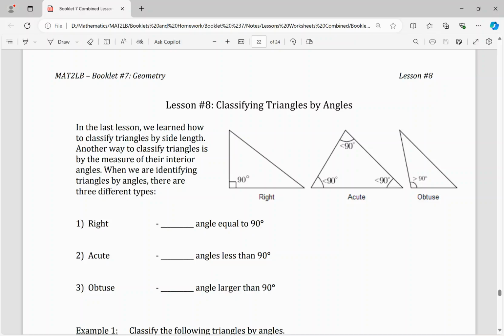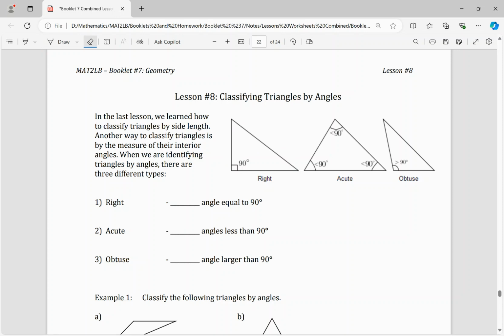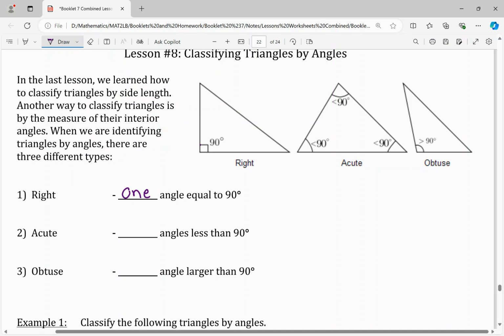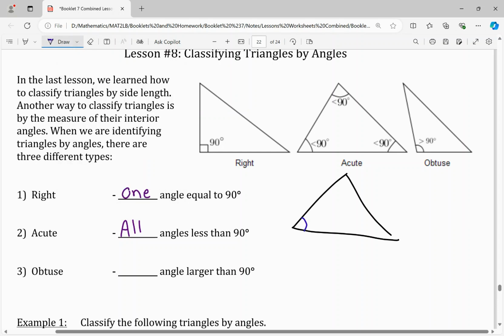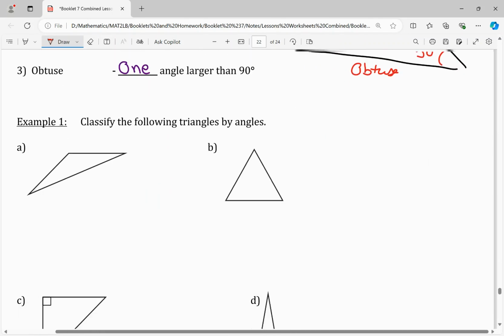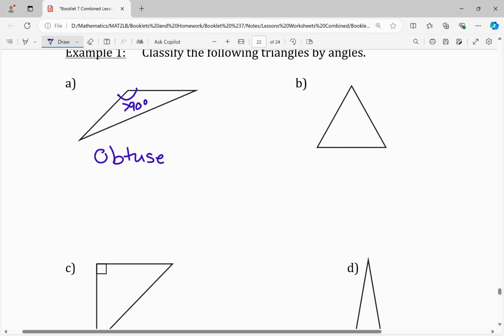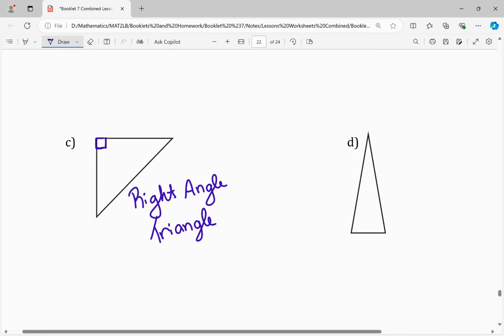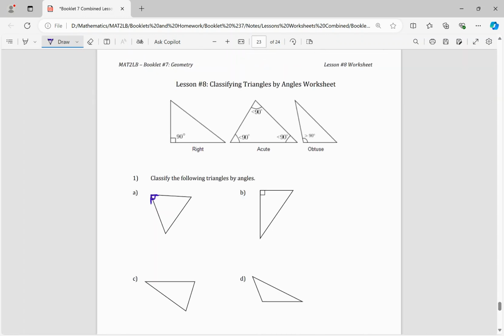2L - Booklet 7 Lesson 8